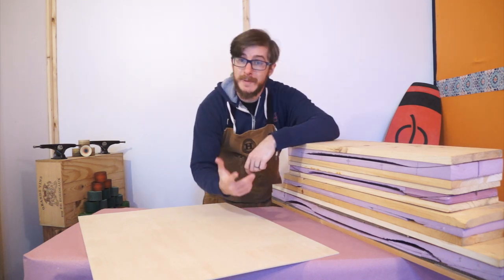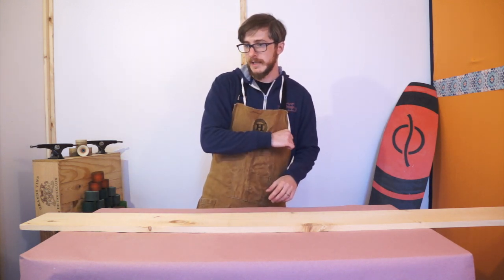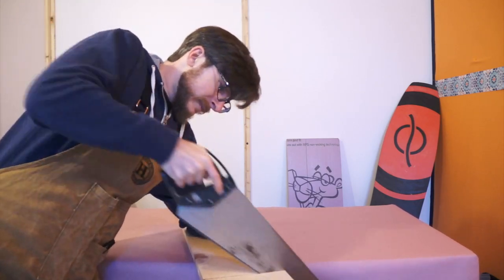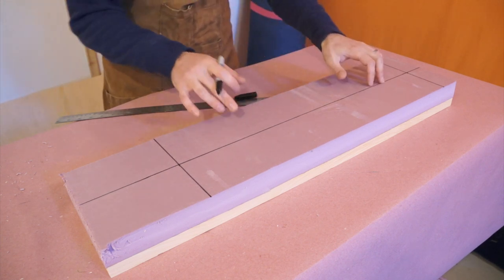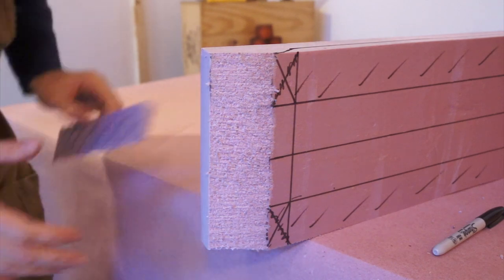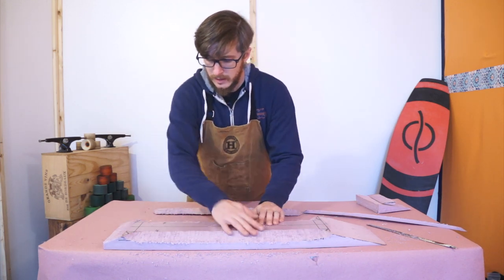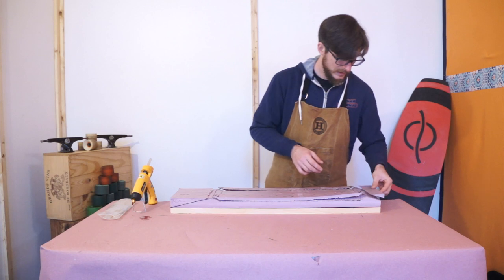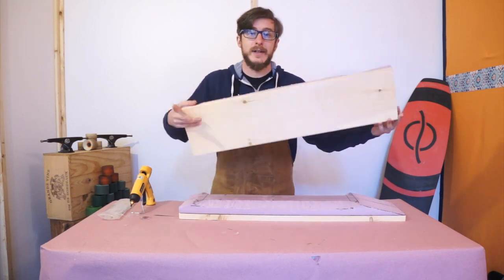Easy, Inexpensive, DIY Skateboard - Part 1: Making the Mold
I wanted to share a cheap and easy way to make a skateboard that requires only a hand full of inexpensive tools. The first step in this process is making a set of molds which we will be doing in the Dimm Press style, which is one of the easiest and most forgiving types of mold you can make. Get out there and make some boards!